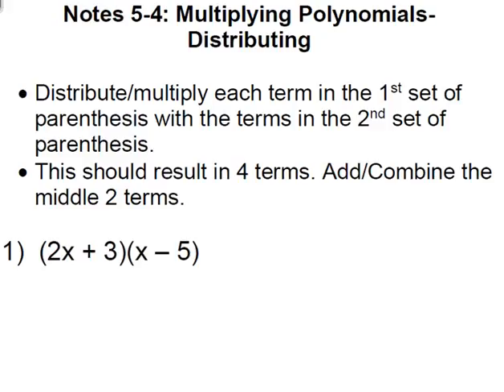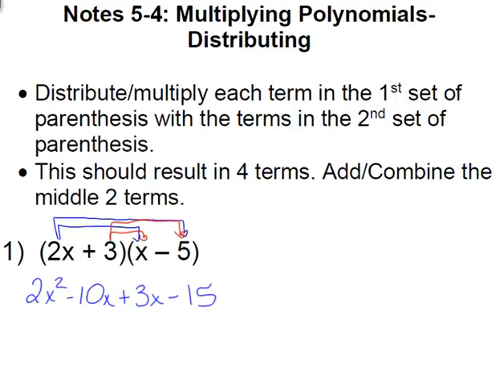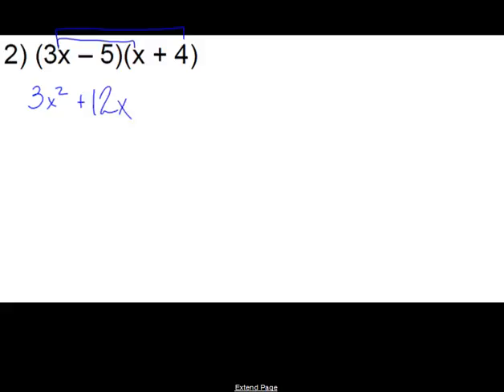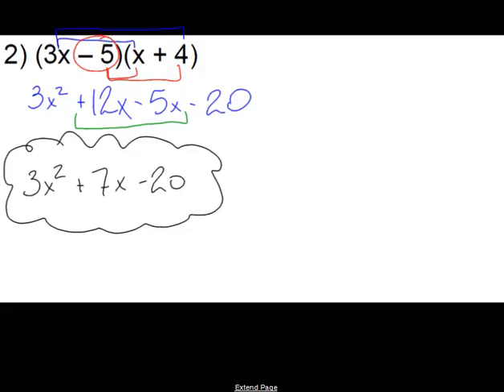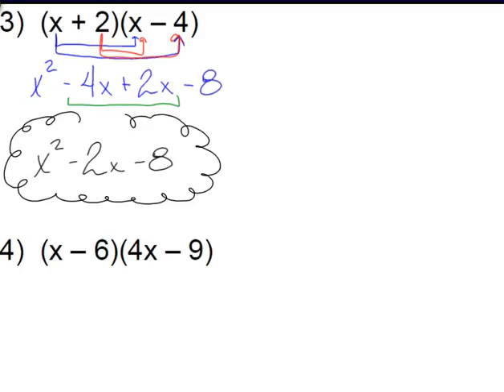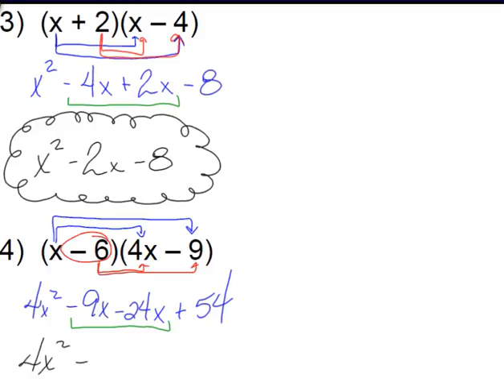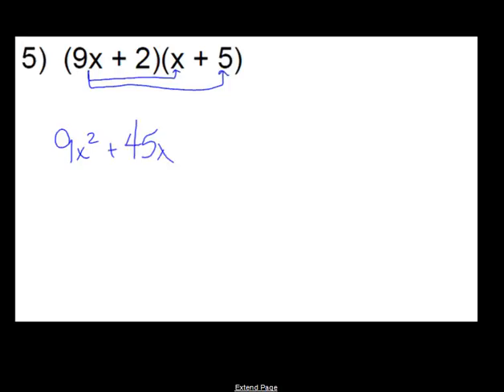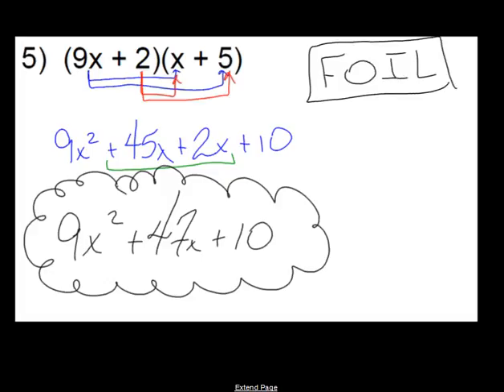5 4 Multiply Polys FOIL Notes video